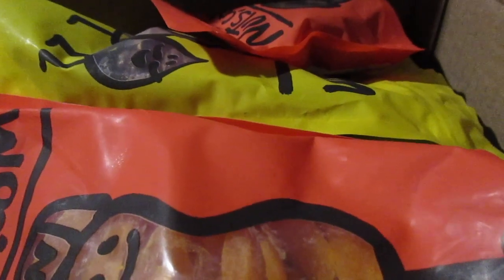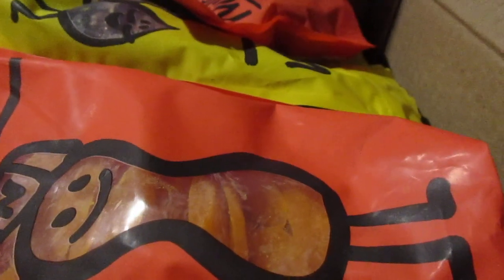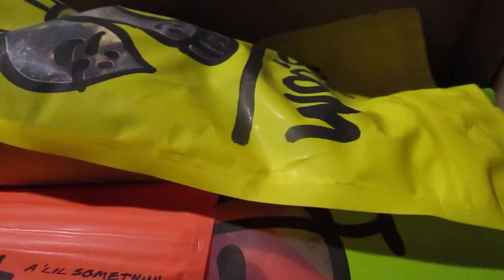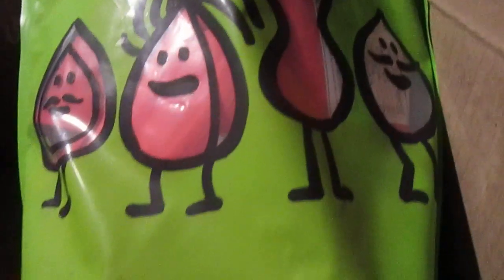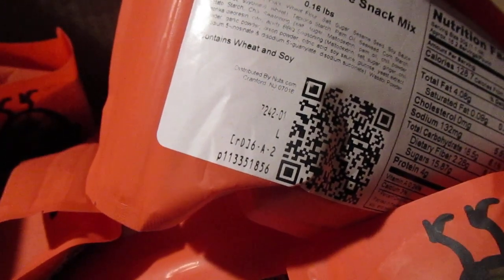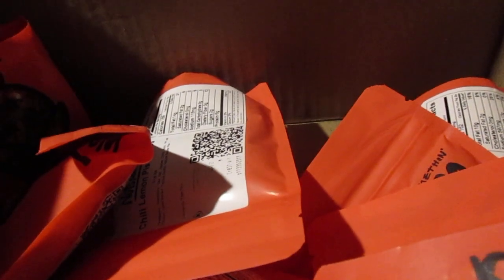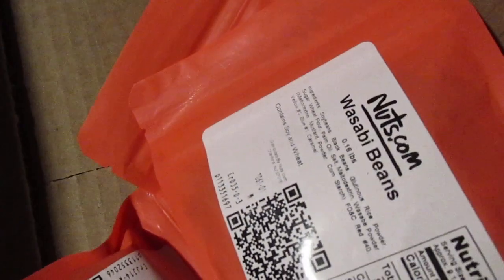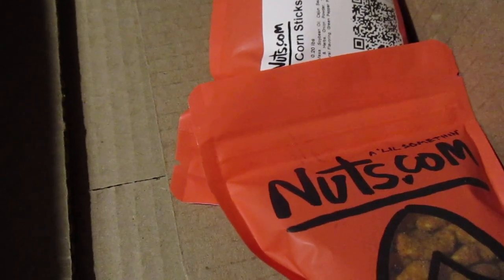My Online Haul From Nuts.Com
So what all did I get & how much was it?